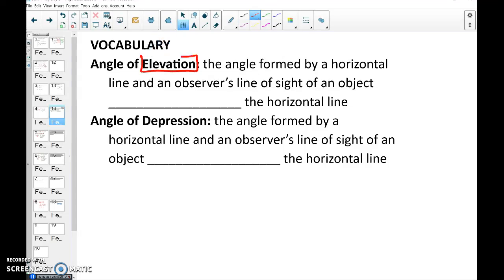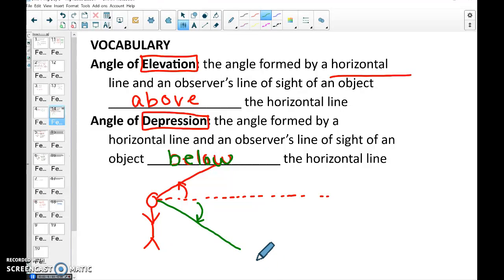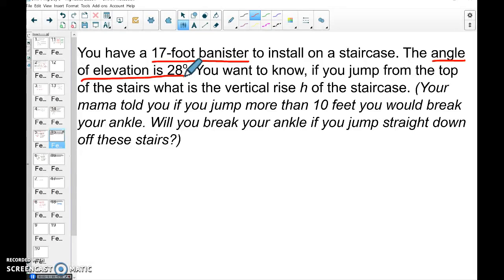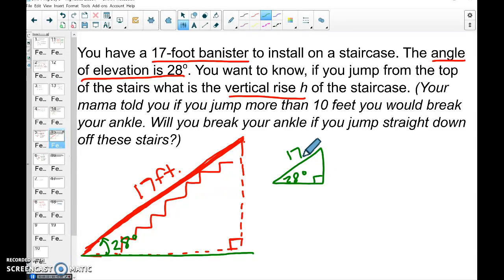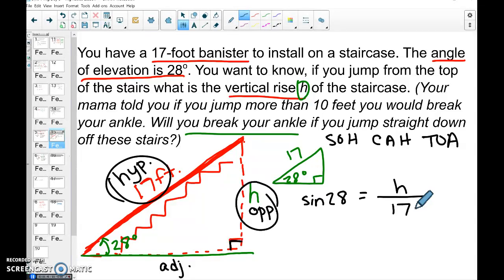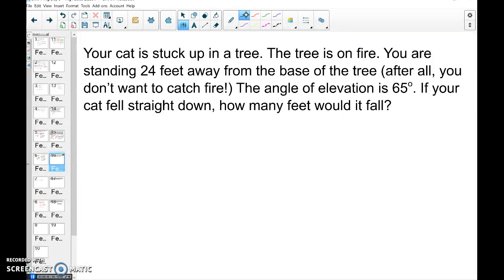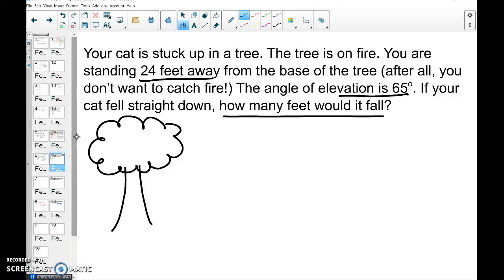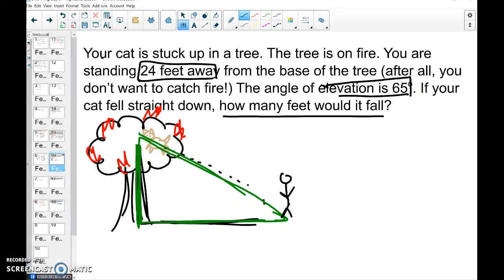Mini Video Trig Story Problems